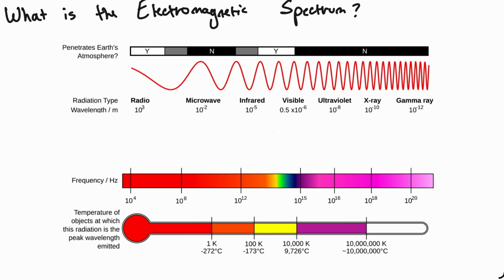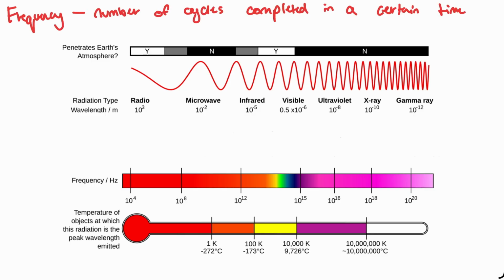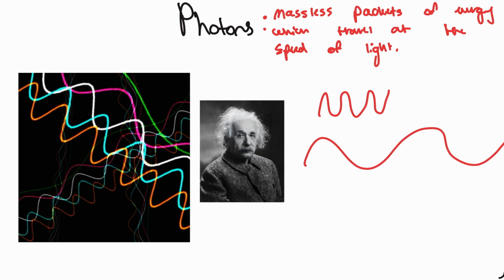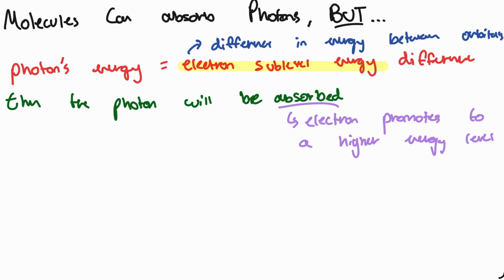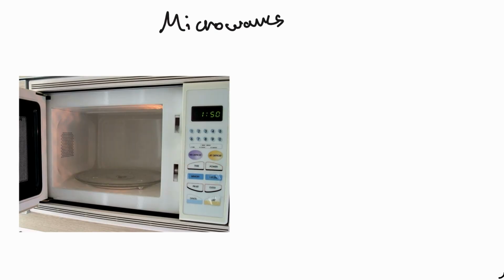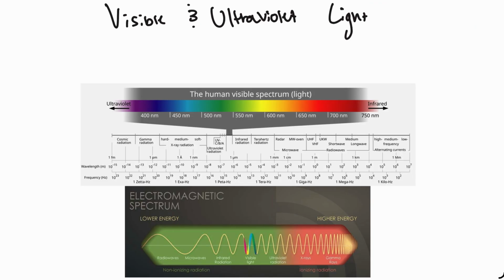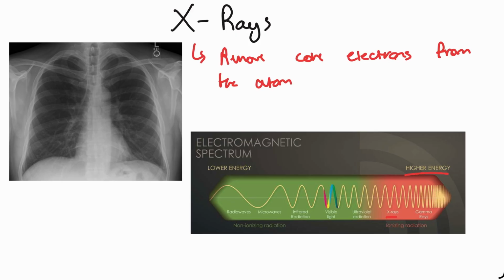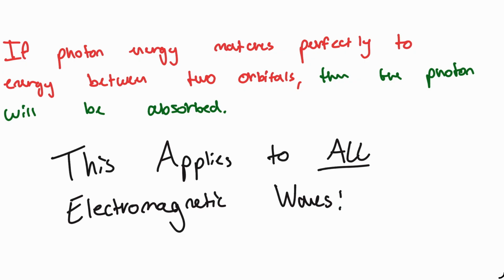The Electromagnetic Spectrum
Like I said in the video probably a million times, the most important part to remember about all of this is what the different wave lengths will do to an atom.
WAVES ARE MADE UP OF PHOTONS!!!
If you have any questions, please post them in the comments, and I'll reply with my best answer.